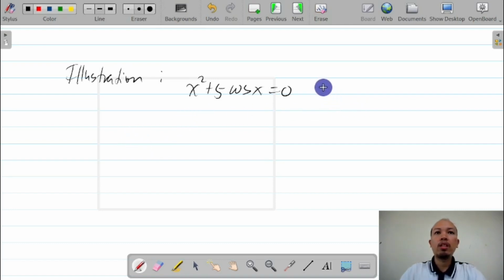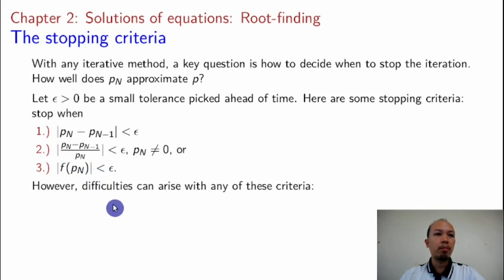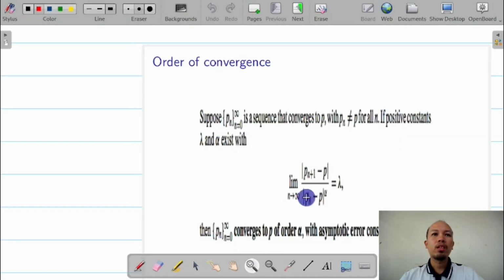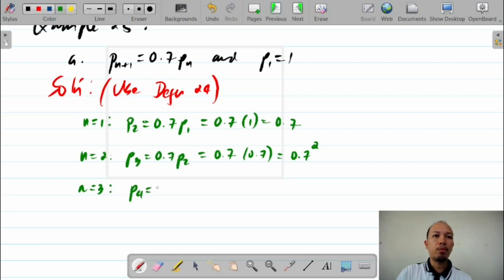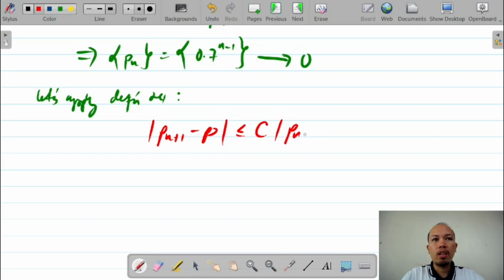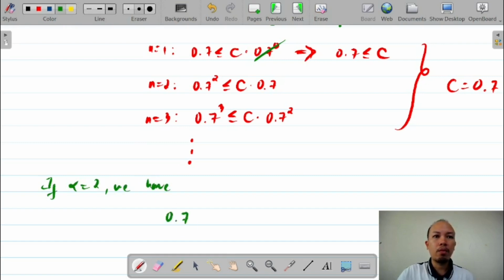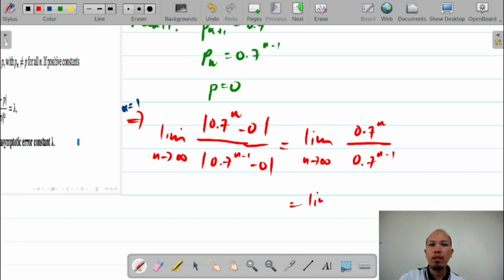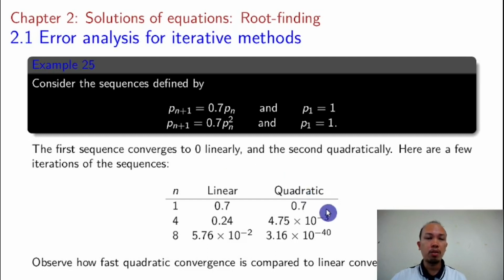Chapter 2 Part 1 Numerical Analysis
Topic discuss: General problem, stopping criteria, and definition of rate of convergence of order alpha together with some examples.